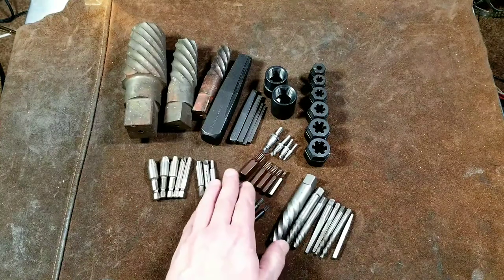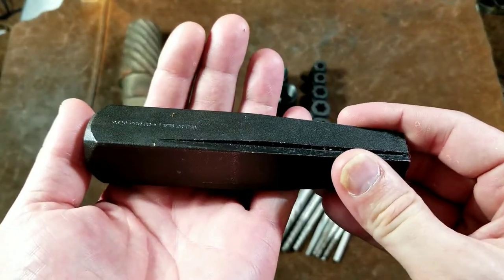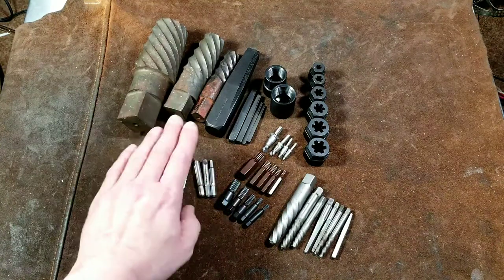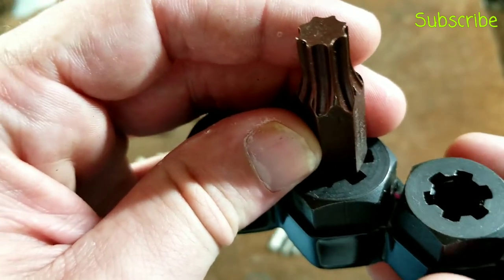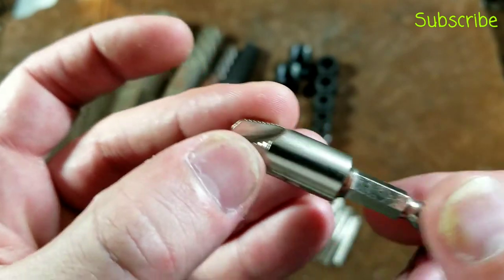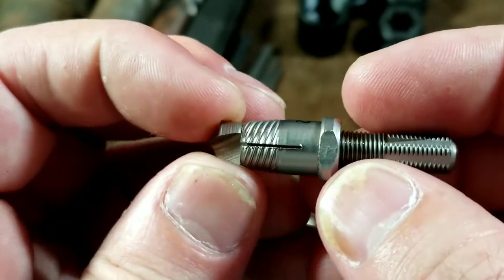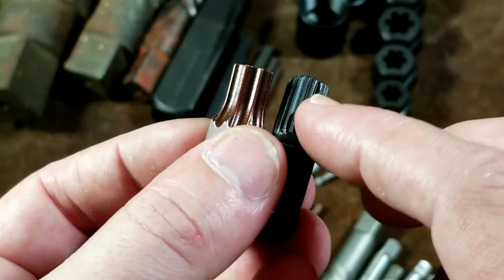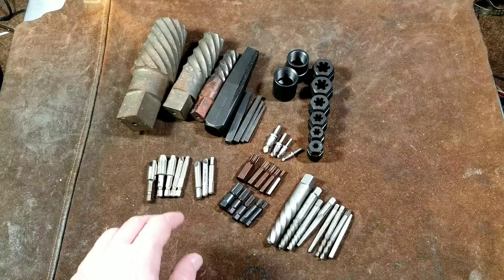Large & Speciality Extractors Review & Comparison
This is the last video in my extractor series about large and speciality nut/bolt/pipe extractors . .